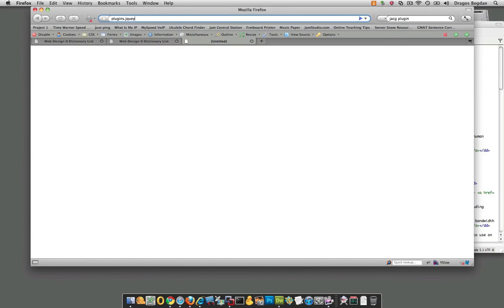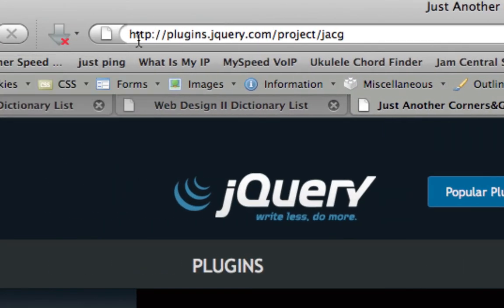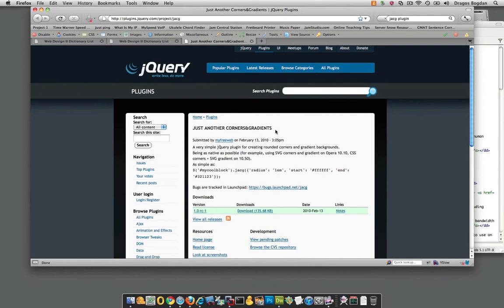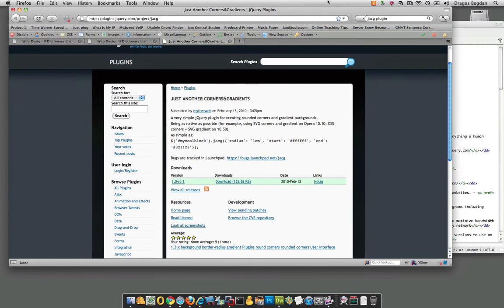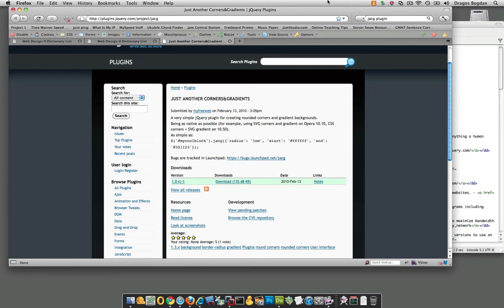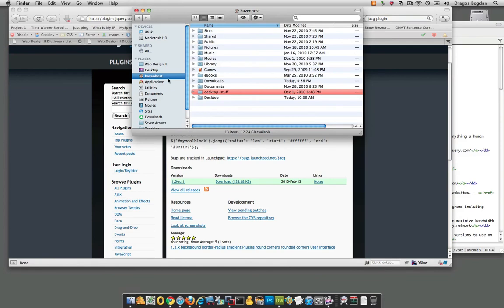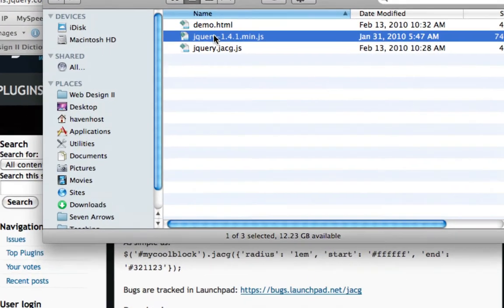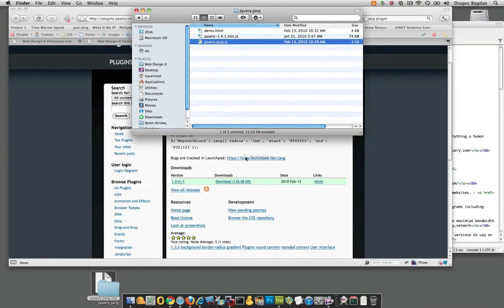(24/30) - Using the JACG jQuery Plugin PART 1 - jQuery Powered Dictionary List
In this video you will see how to using a jQuery plugin called JACG, Just Another Corner & Gradients to create rounded corners and a gradient effect on your page. The plugin can be downloaded